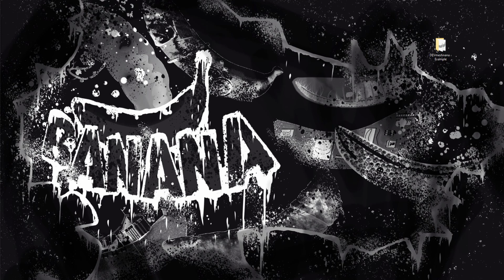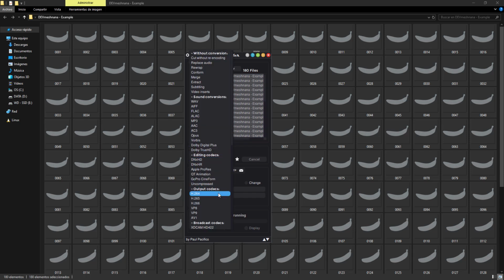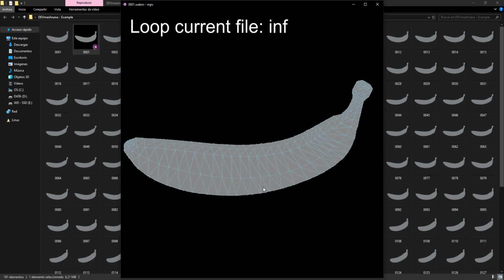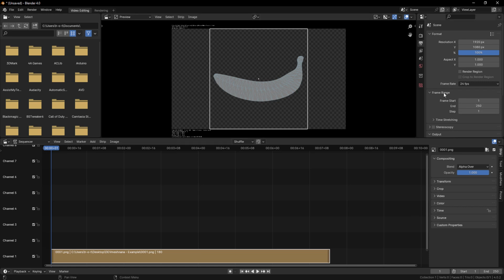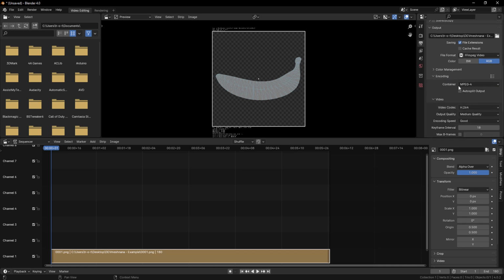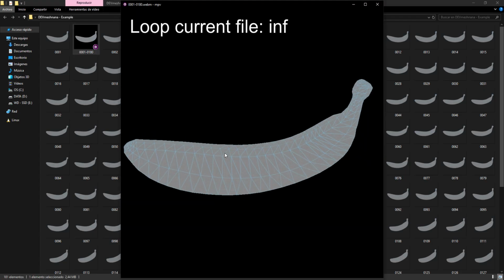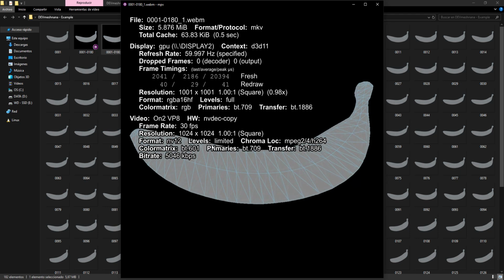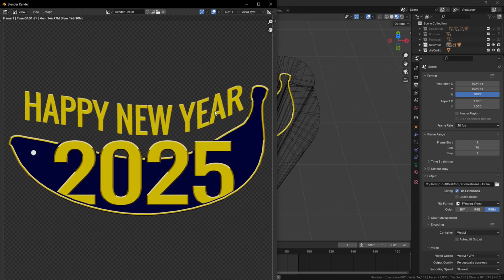WebM VP8 Tutorial | Banana